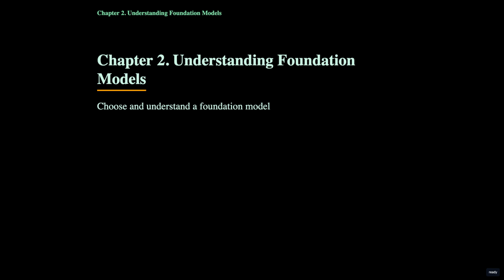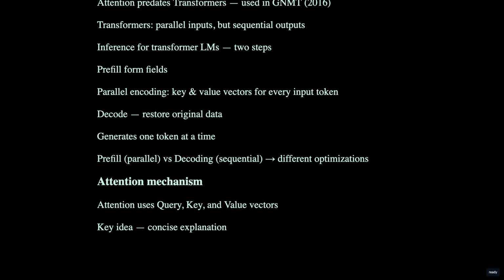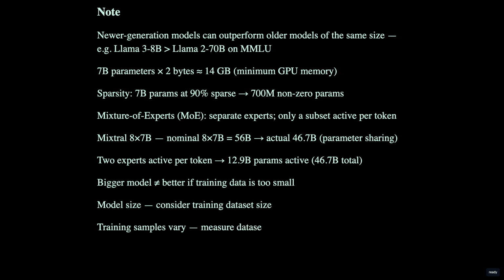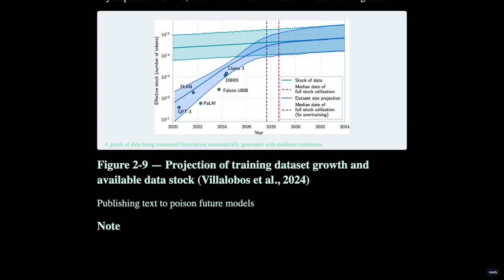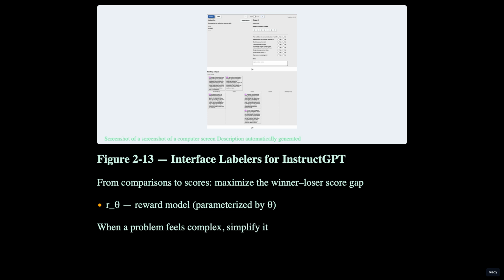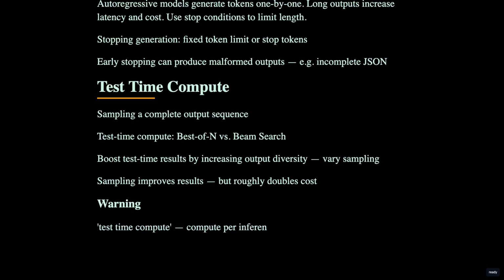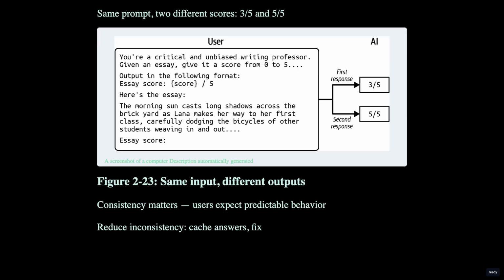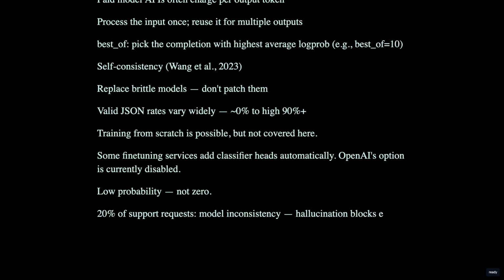Foundation Models Explained: Transformers, Scaling Laws & RLHF | Chapter 2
In this chapter, we go deep into how foundation models actually work — from the famous Transformer architecture to why bigger models need more data (Scaling Laws), and how post-training (SFT + RLHF) makes models usable.

This is one of the most important chapters if you want to truly understand modern AI systems like GPT, Claude, Llama, and Gemini.

What you’ll learn in this video:

• Why training data quality and distribution matter so much
• Multilingual and domain-specific models
• The Transformer architecture and the Attention mechanism (explained simply)
• Model size, parameters, and the Chinchilla Scaling Law
• Pre-training vs Post-training (Supervised Finetuning + Preference Tuning)
• RLHF and Reward Models explained
• Sampling strategies: Temperature, Top-k, Top-p
• Why LLMs hallucinate and behave inconsistently
• Structured outputs and test-time compute

This chapter builds the technical foundation needed to understand model selection, evaluation, and adaptation in later chapters.
If you're preparing for AI engineering interviews, building LLM applications, or just want a clear technical understanding of how these models work under the hood, this video is for you.

Drop a comment: Which part of foundation models confuses you the most — Attention, Scaling Laws, RLHF, or Hallucinations?